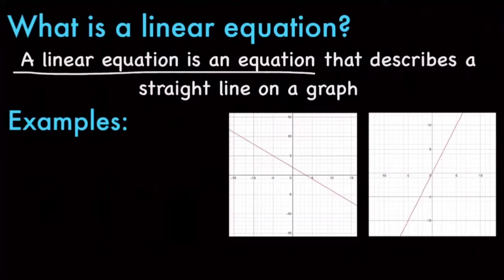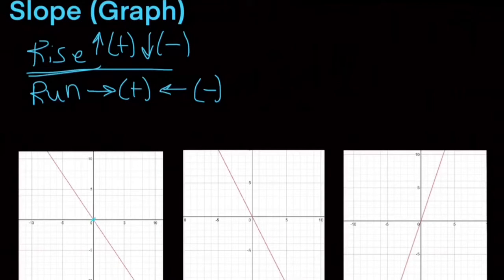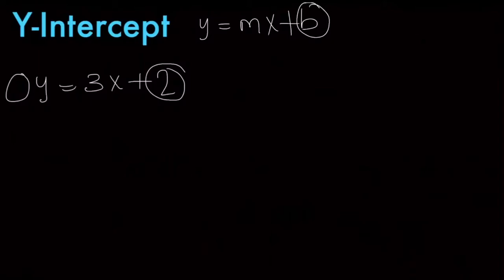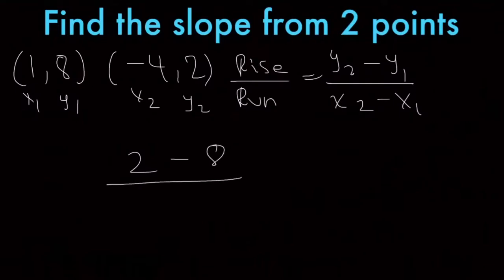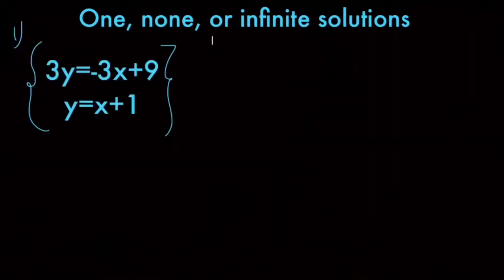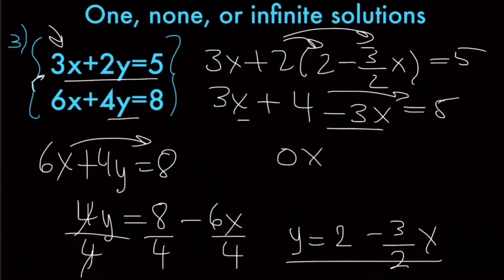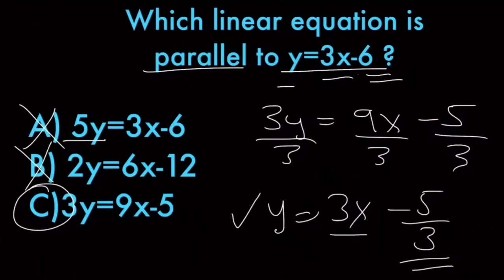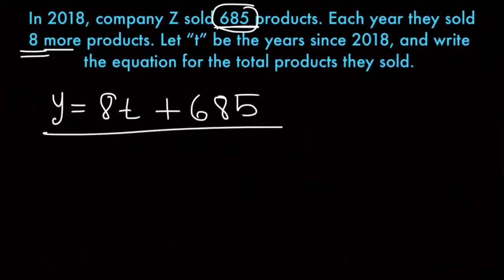SAT Lesson #1: LINEAR EQUATIONS